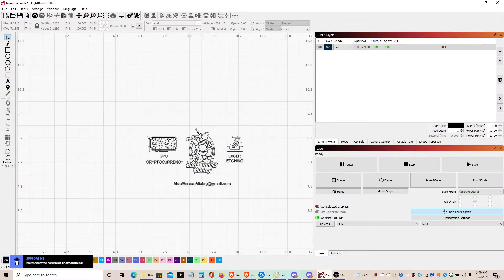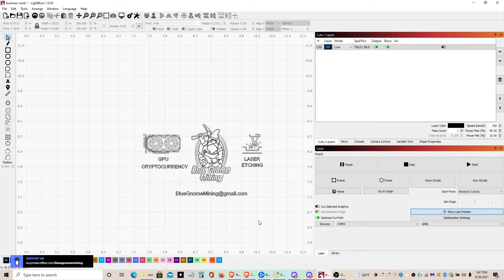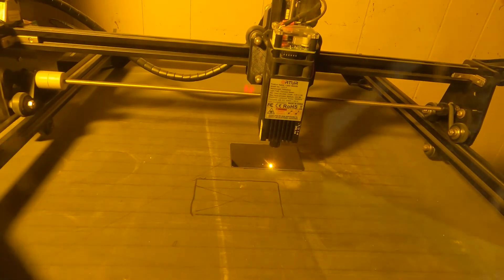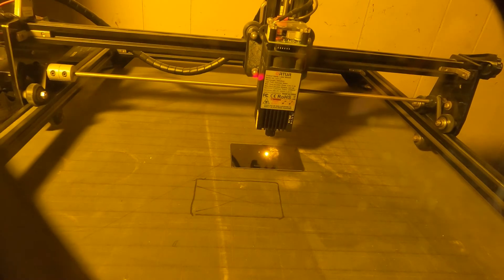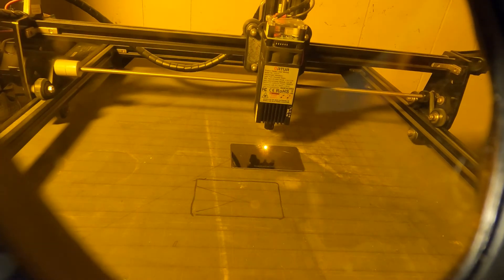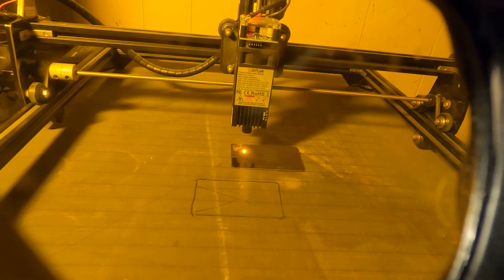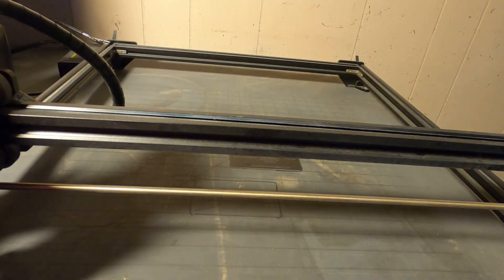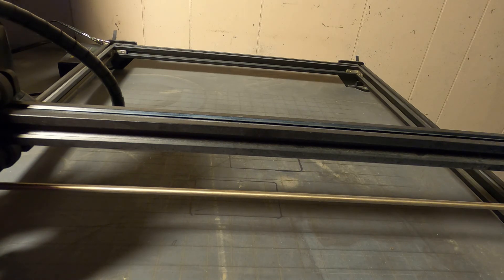Laser Etching Metal Business Card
In this video I laser etch a metal business card.
Program I used is Lightscribe
Machine I used was Ortur Laser Master 2

Follow BlueGnome Mining